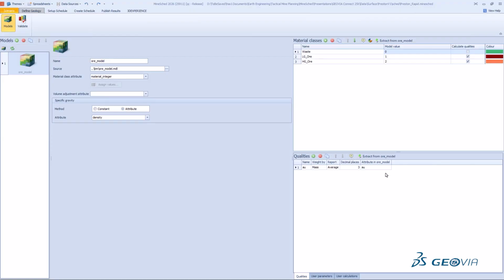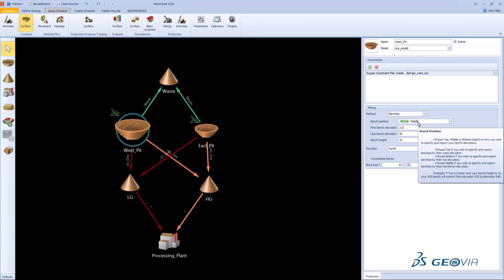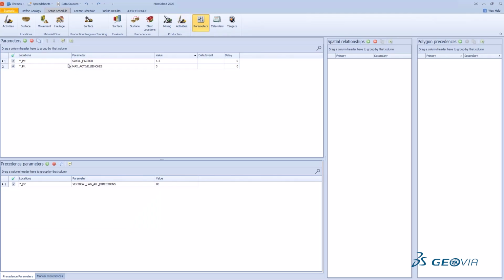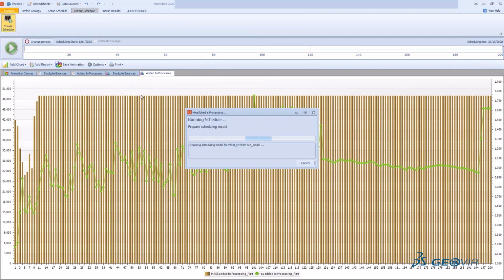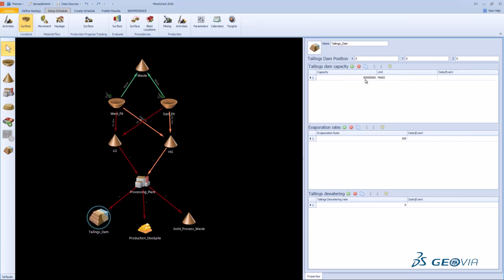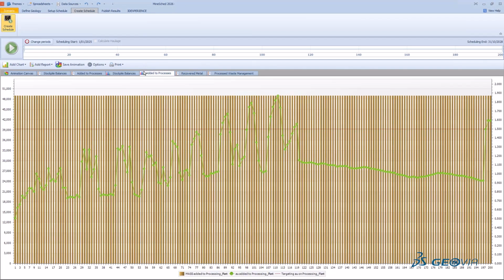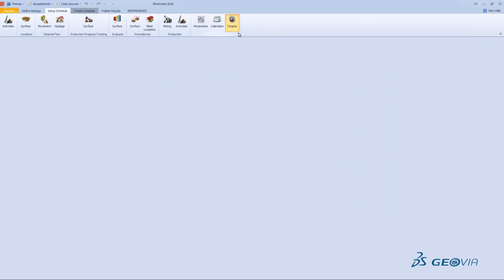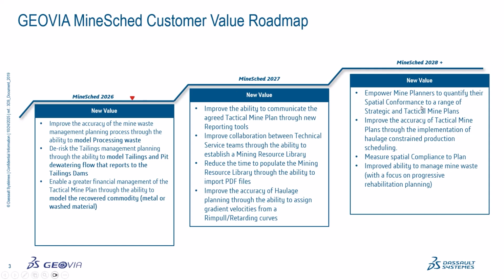GC25X - Easy Scheduling for Open Pit Mines | Hamish SINCLAIR-ROSS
Discover how GEOVIA MineSched turns strategic plans into daily schedules, automates push-backs and benches, and identifies the most efficient and profitable open-pit schedule.

Discover how MineSched transforms open pit mine scheduling in this webinar. See practical demonstrations of the latest capabilities and enhancements, and learn how MineSched supports efficient, data-driven planning.

See the latest enhancements and upcoming R&D developments, and learn how these improvements help deliver more accurate, practical, and value-focused planning across the life of mine.